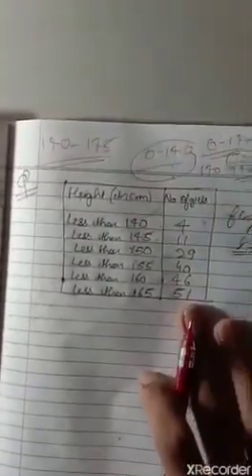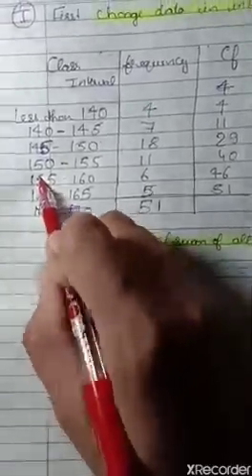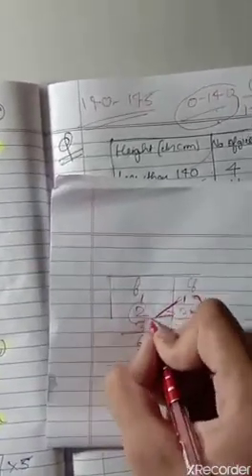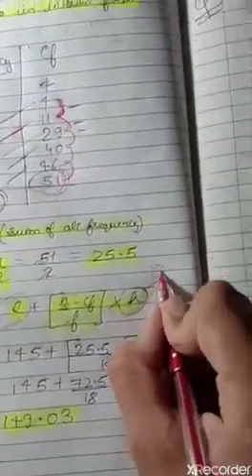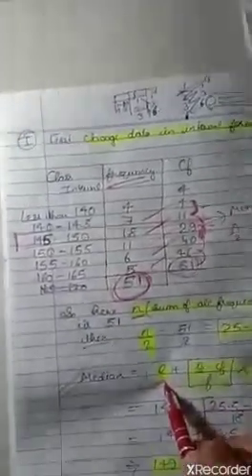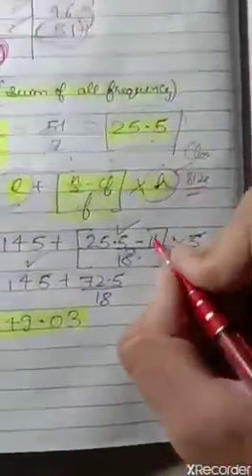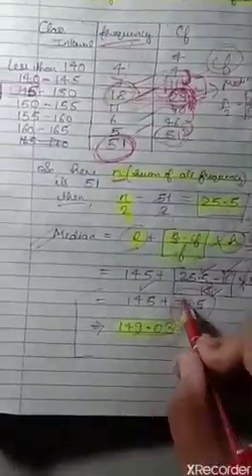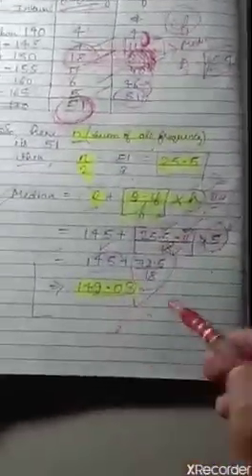Class 10 statistics example 7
Plz like as usual